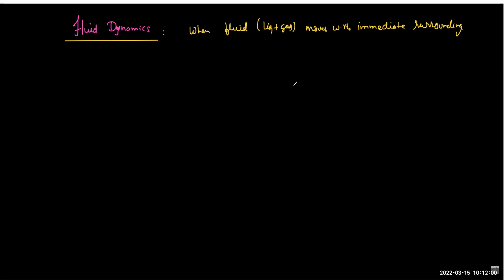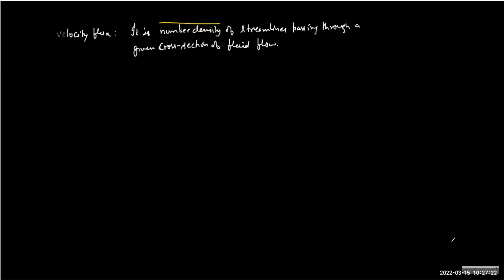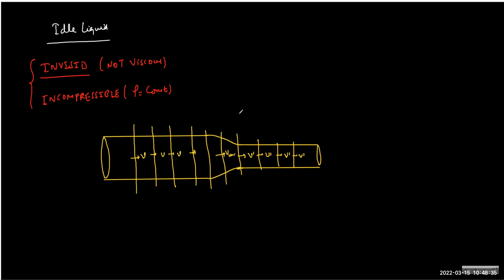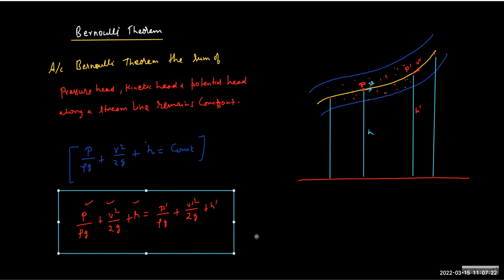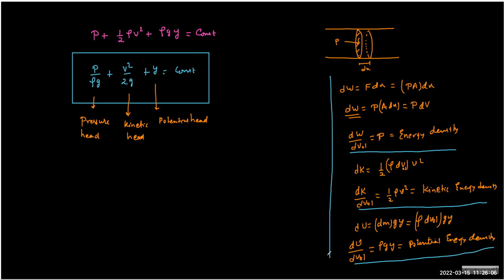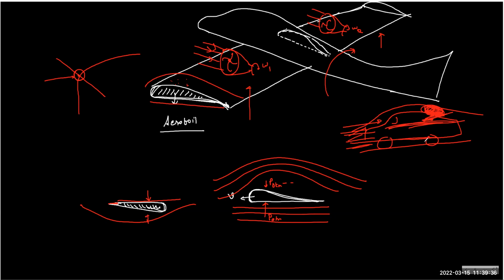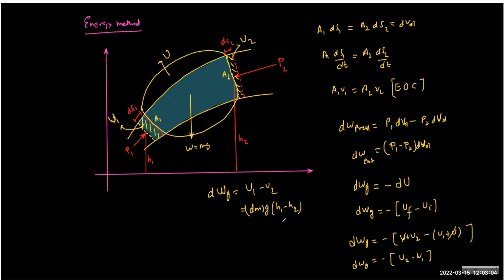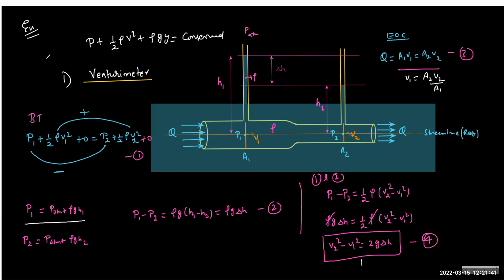2023 - Ch10 - Fluid Mech - L05 (B2)